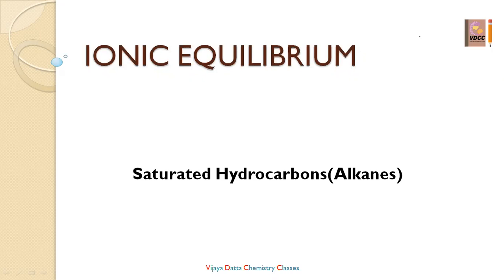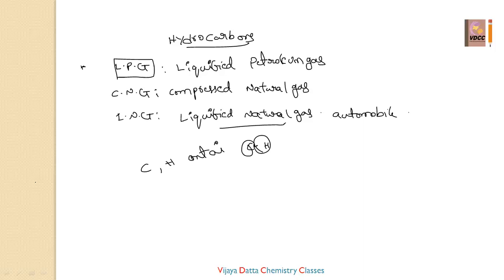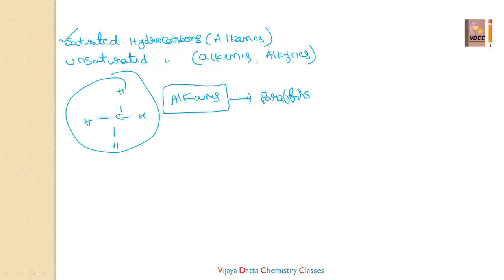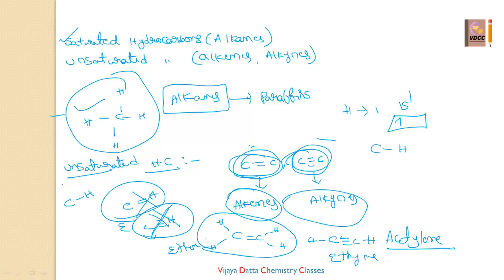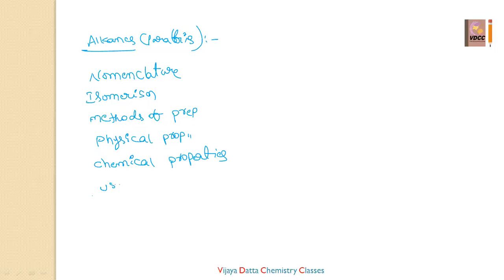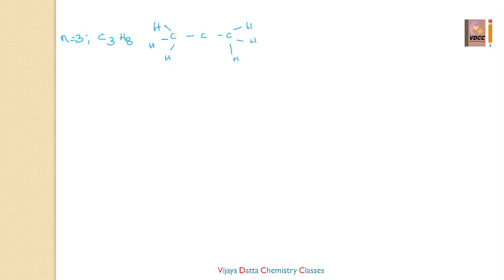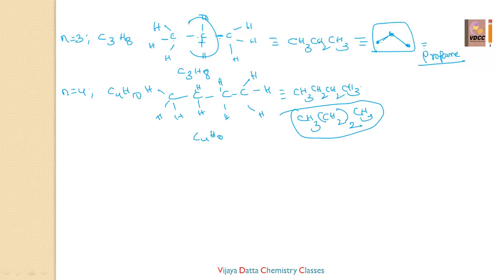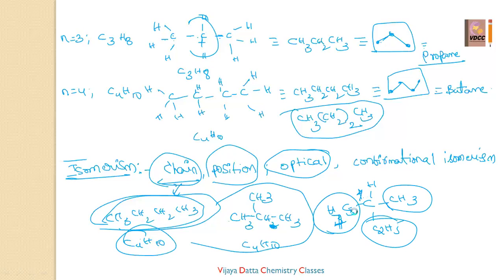Saturated Hydro carbons alkanes by purnima mam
NAMED REACTIONS : RIEMER - TIEMANN - REACTION

- bicyclo and spiro compounds naming when other functional groups are present

- 3 simple steps for naming Bicyclo compounds